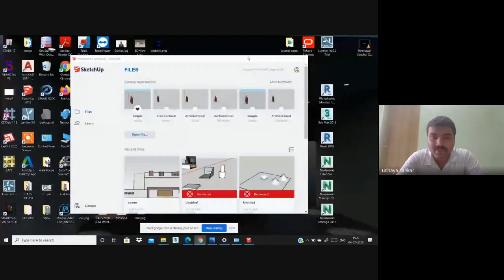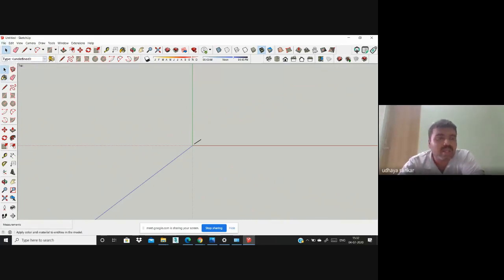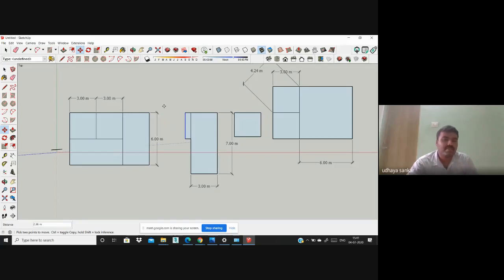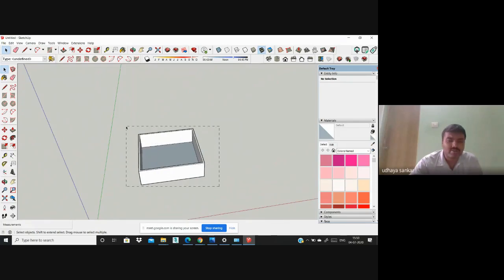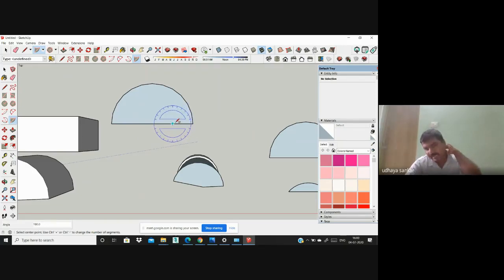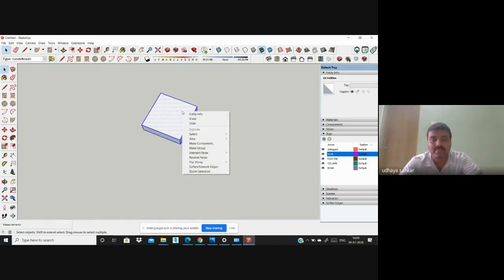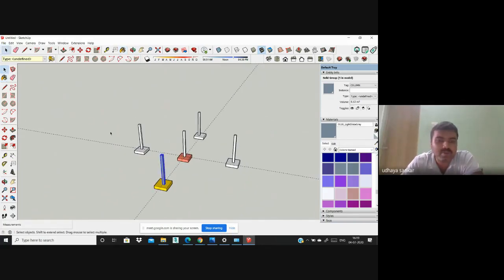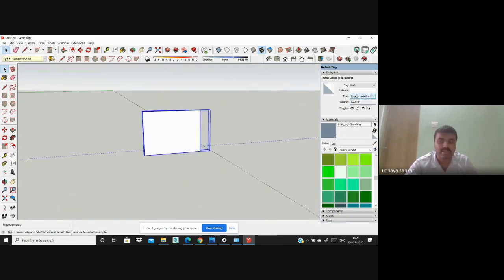WORKSHOP ON "3D MODELLING USING GOOGLE SKETCHUP"- DAY 1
Resource Person:
Er.R.Udaya Sankar,
Structural Consultant& Software Expert